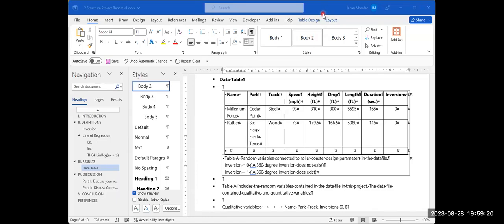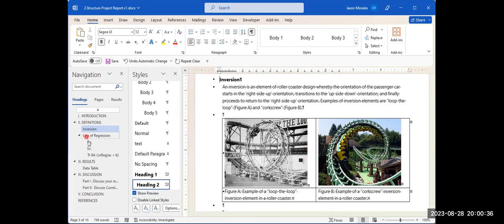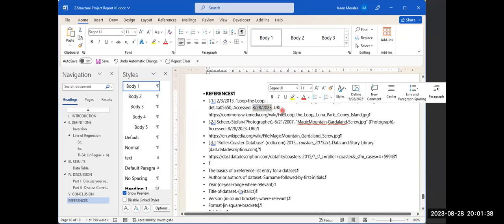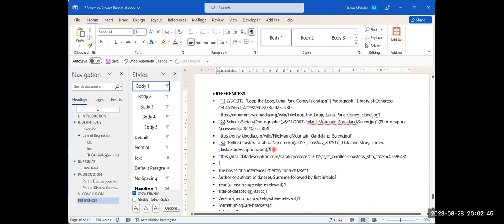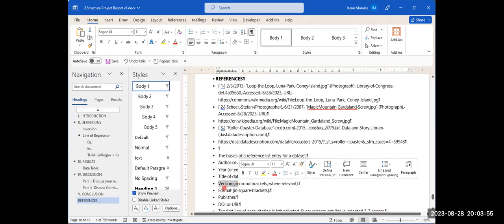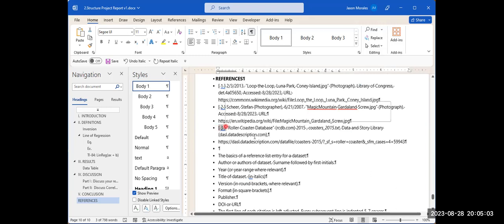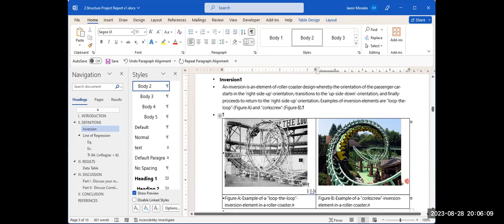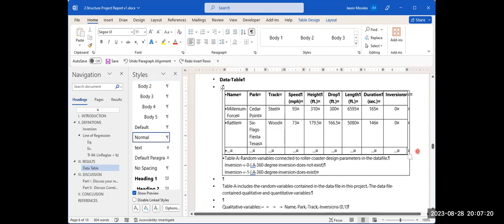IS-PROJECT - 3. Reference - DATA TABLE - MS WORD